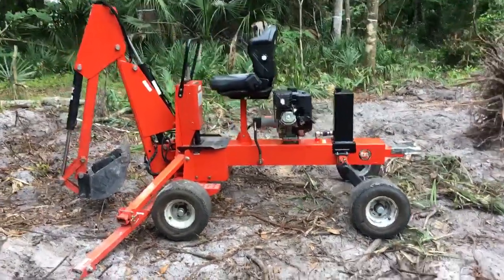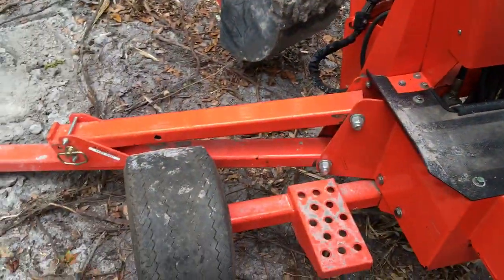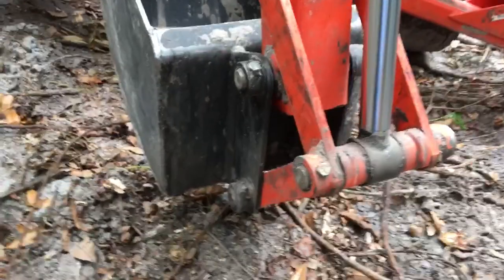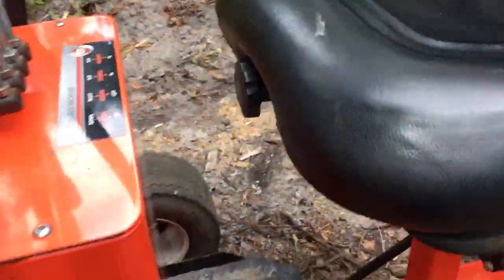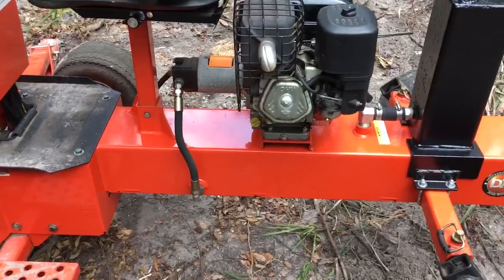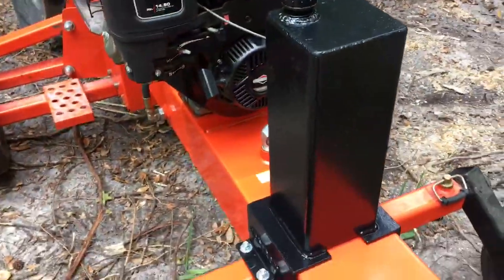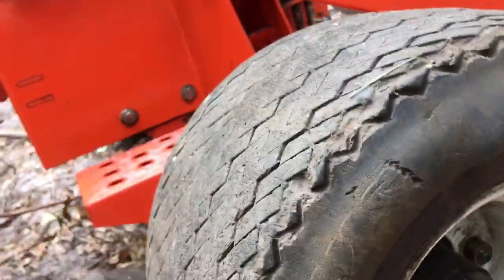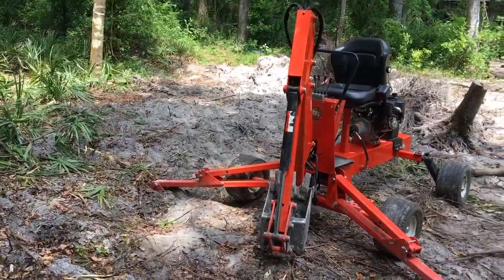DR Backhoe Towable Backhoe Modifications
Bought the backhoe used, had it a couple years and have slowly made it work for me. Hope you enjoy.